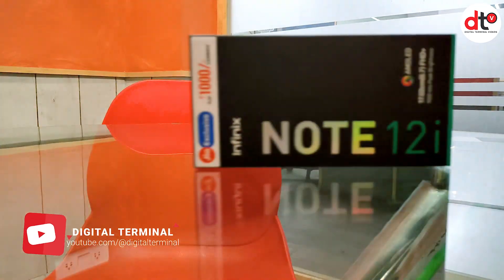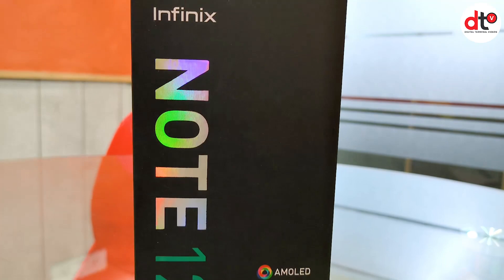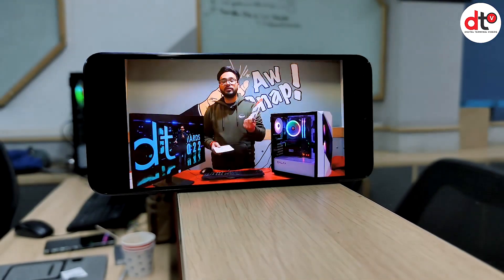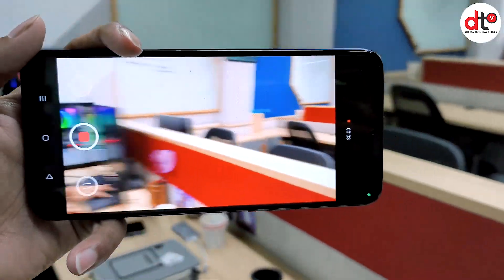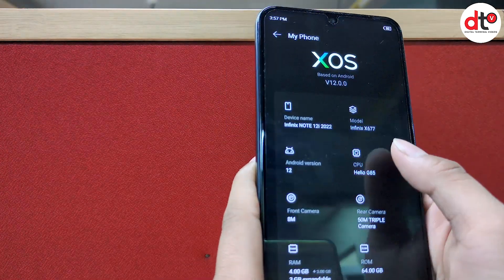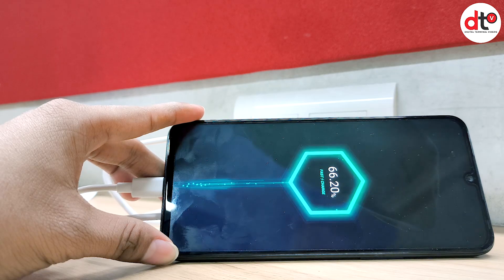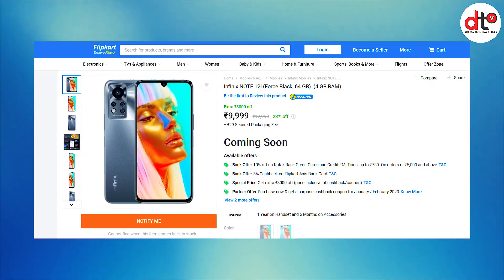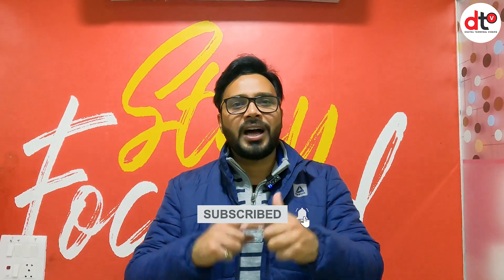Infinix NOTE 12i I Unboxing & Complete Review I Under 10K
Infinix's latest NOTE 12i smartphone is the newest addition to the NOTE series. The smartphone is priced under 10K and comes with some great features. Its design and build quality body give a premium experience. In this video, we will tell you about all its features, design, price and performance. Watch this video to get all details.

𝗝𝗶𝗼 𝗘𝘅𝗰𝗹𝘂𝘀𝗶𝘃𝗲 𝗢𝗳𝗳𝗲𝗿

Infinix NOTE 12i users can avail of this offer of ₹1000 cashback within 30 days from the date of purchase by following the below steps.

· Open My Jio App - Go to Profile - Settings - Jio Exclusive - Accept the offer - Enter UPI ID linked with a bank account and tap on Proceed

·Once ₹1000 cashback is received, Infinix Note 12i will be locked on the Jio Network for 30 months.

·To avail of the benefits of this offer, customers need to use an active Jio SIM card